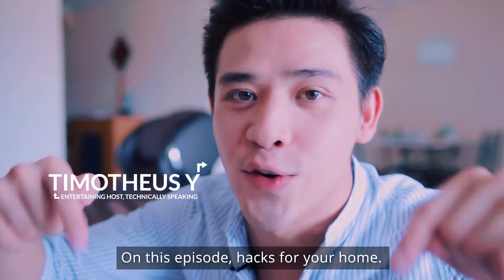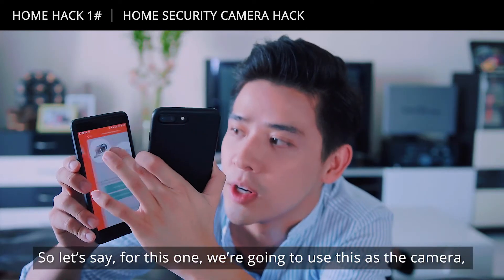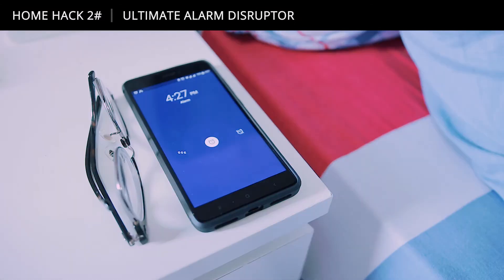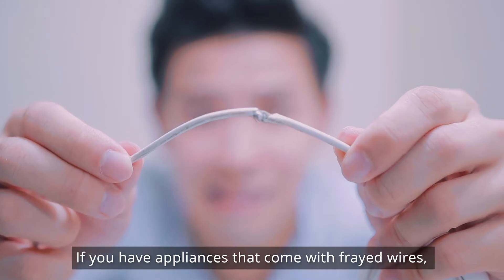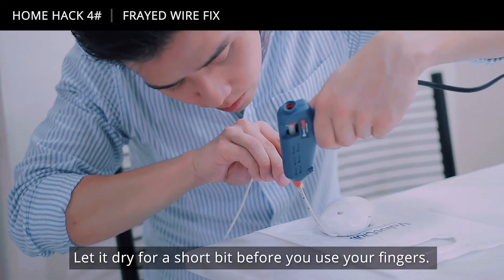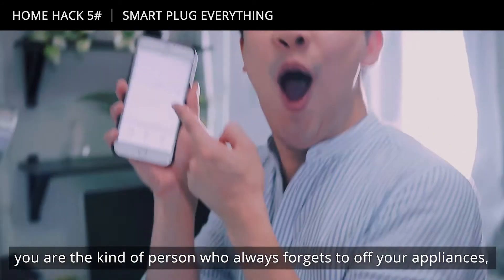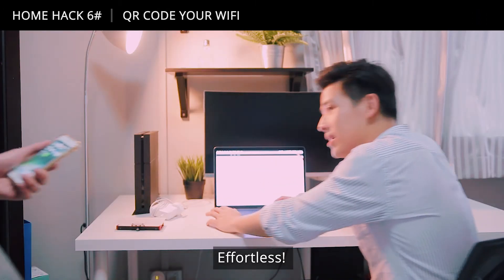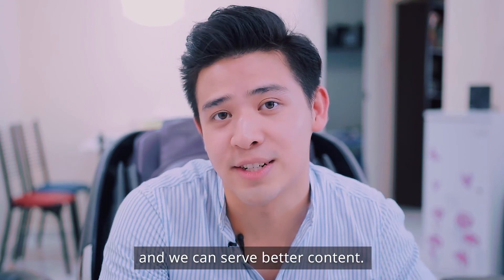HWZtechmeup: Home Hacks!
HWZtechmeup series features useful, lifestyle and shareable tech hacks that make your life a whole lot easier. In this episode, we cover 6 tech hacks for your home

TIME STAMPS:
0:15 D.I.Y Home security camera
0:57 Ultimate alarm disruptor
1:25 Declutter your desk
1:50 Frayed wire fix
2:44 How to use a smart plug
3:16 How to share your home Wi-Fi password through QR codes